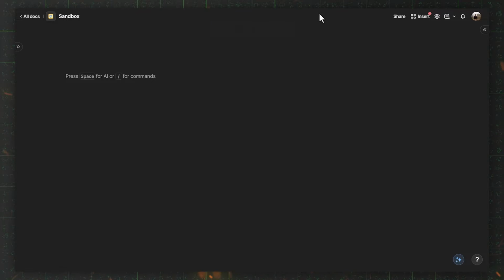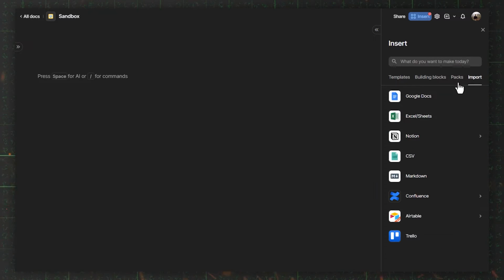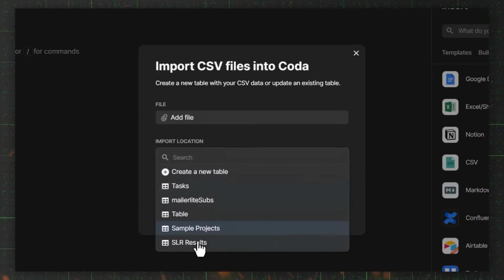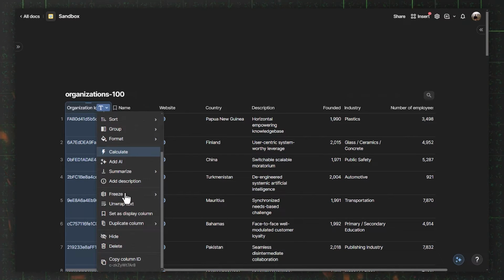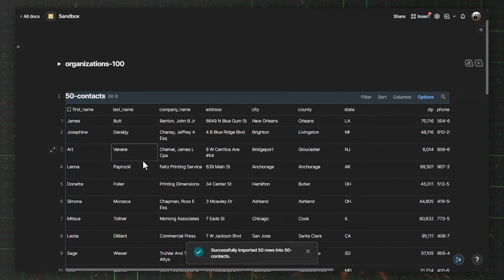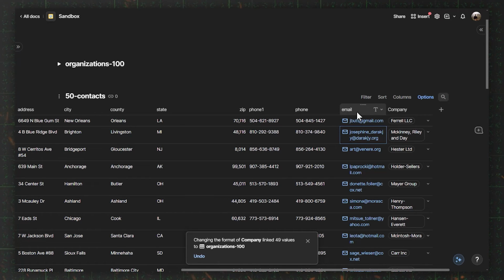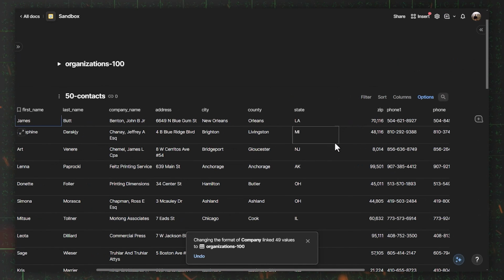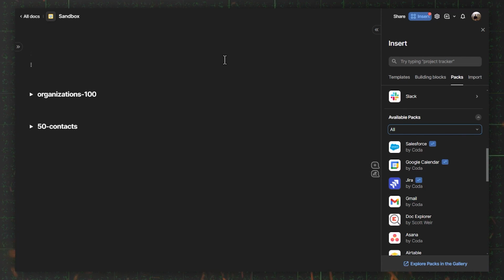Import, transform, and use your data from CSVs into Coda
TIMESTAMPS
0:00 Introduction
0:38 Types of data import
1:48 CSV import
5:05 Auto populate relation columns
6:10 How to merge CSV with existing table
6:57 Import data from other tools
7:00 A few words on Coda Packs
8:13 Conclusion